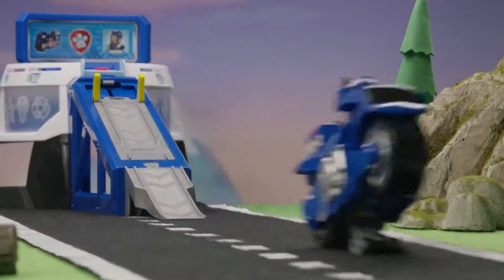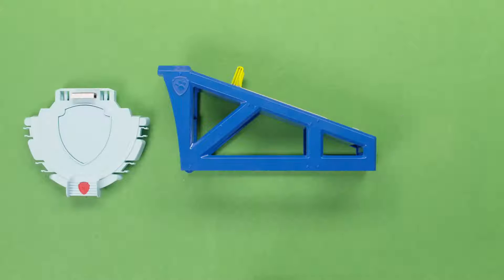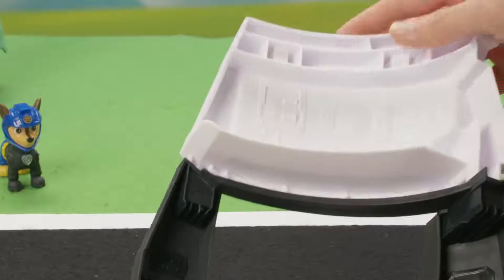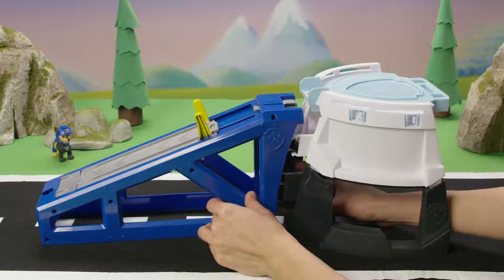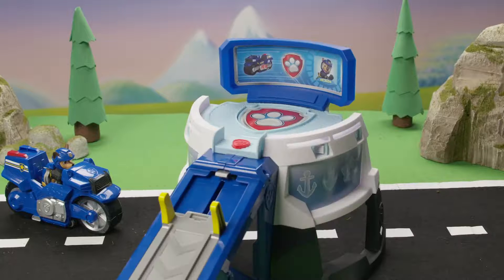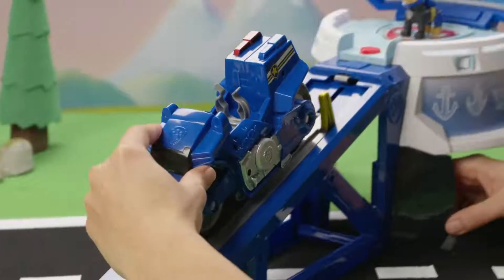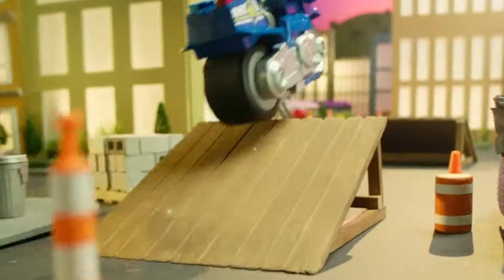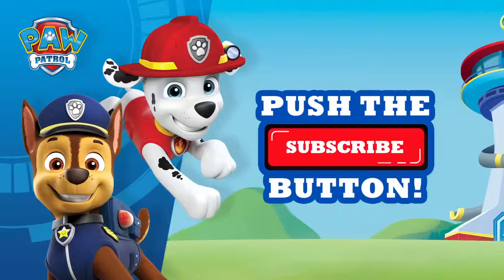Писта Spin Master Paw Patrol Moto HQ Щабквартирата на Chase със звукови ефекти, 20129845